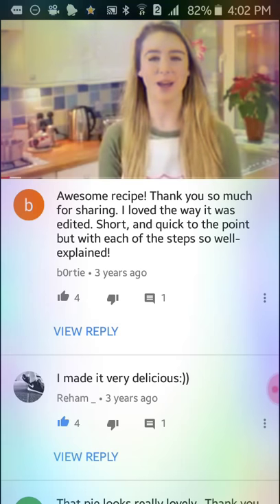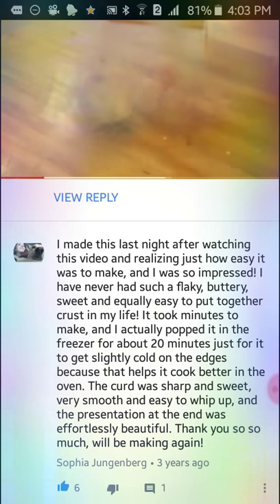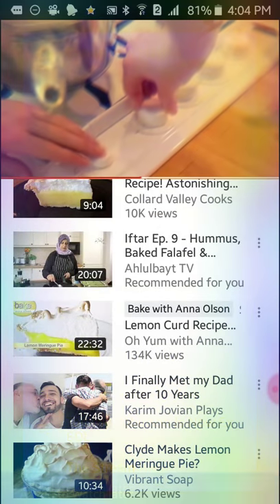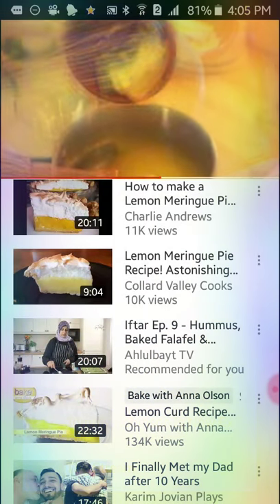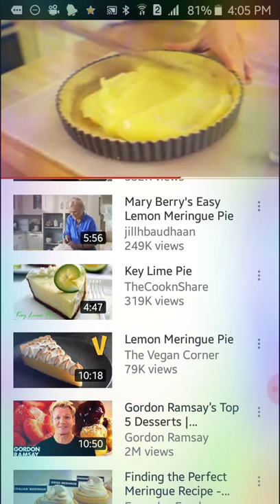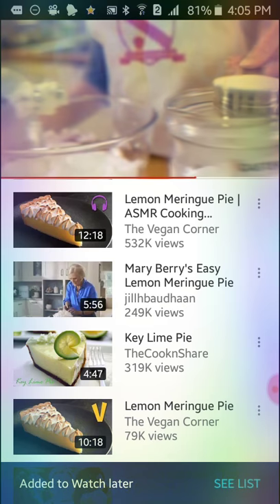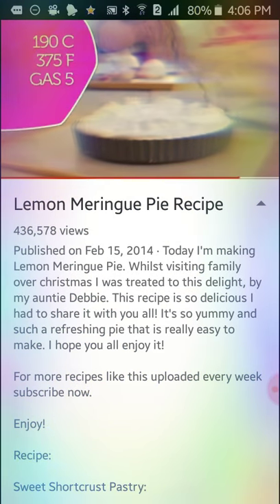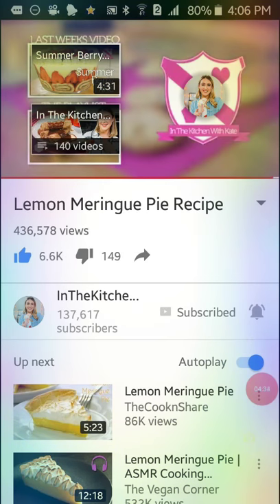Baking Channel Reaction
Baking Channel Reaction you will enjoy!

This isn't a "baking attempt" video, but I would love to make this pie 😛
Pies are delicious and easy to make. If you try this recipe, let me know how it  turns out in comments 😊